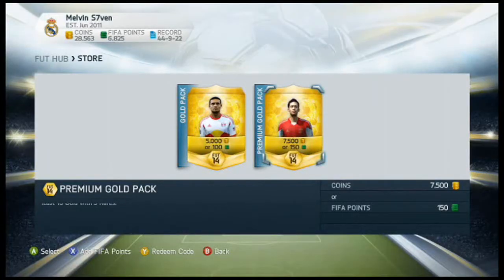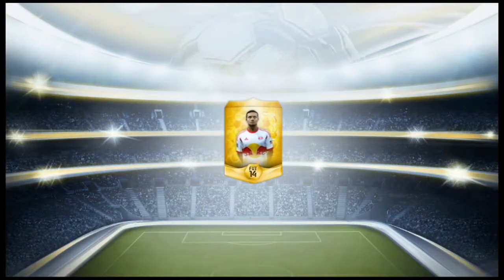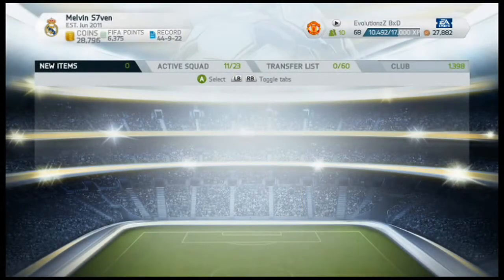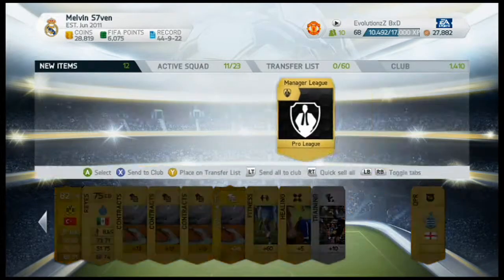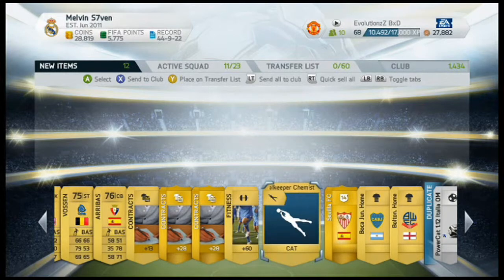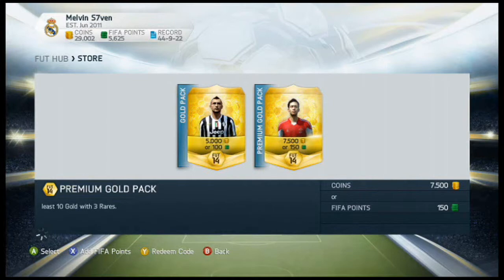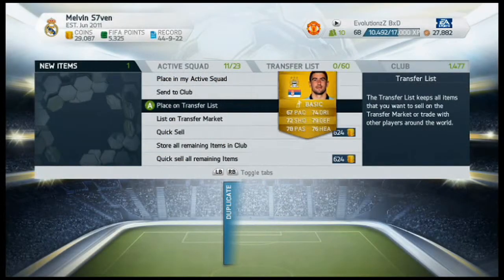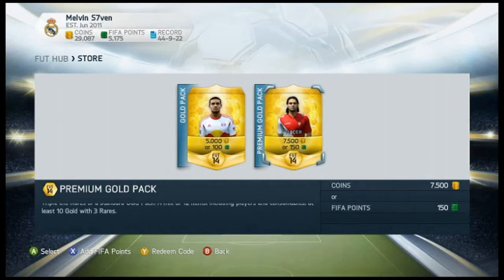Fifa 14 Ultimate Team Pack Opening 2